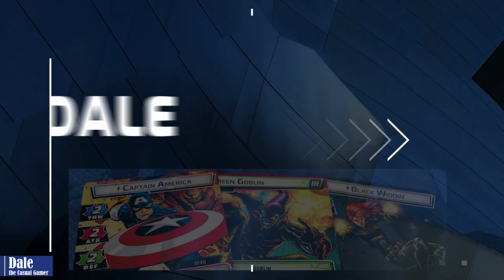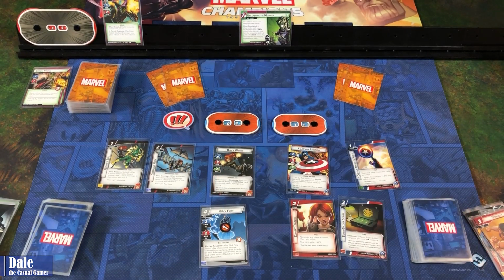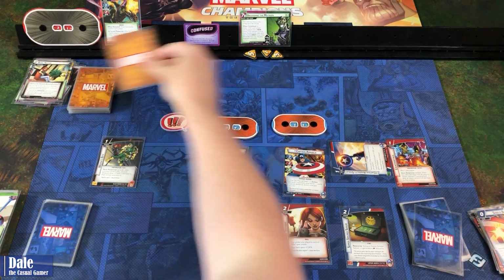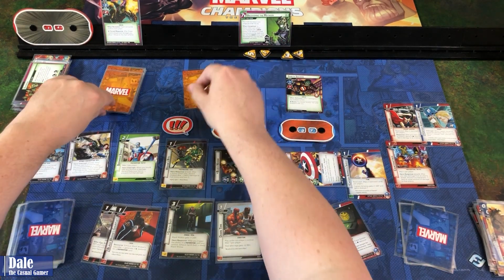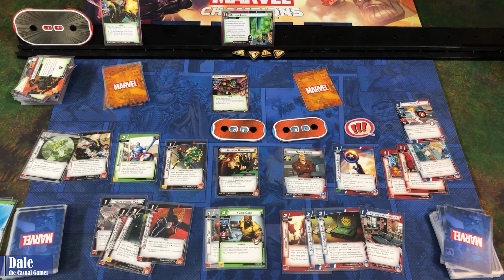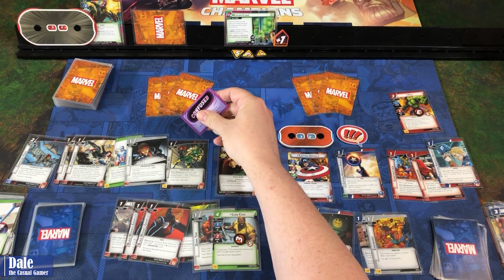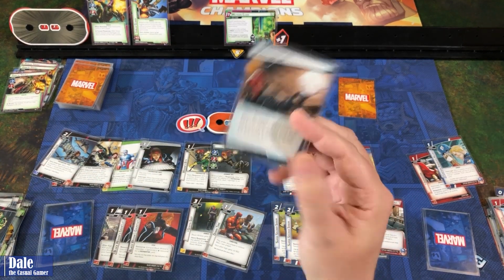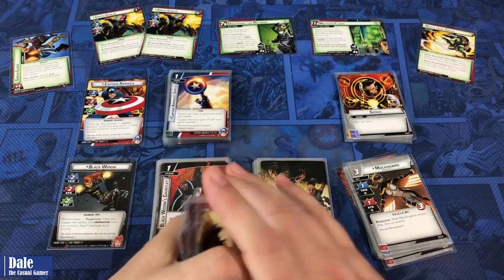MARVEL CHAMPIONS Play Through - BLACK WIDOW & CAPTAIN AMERICA vs GREEN GOBLIN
A solo play through of the MARVEL CHAMPIONS card game published by Fantasy Flight Games. BLACK WIDOW using Protection with CAPTAIN AMERICA using Aggression vs GREEN GOBLIN.

00:08  -  Scheme Set-Up
04:44  -  Start of Game Play
48:50  -  Deck Construction